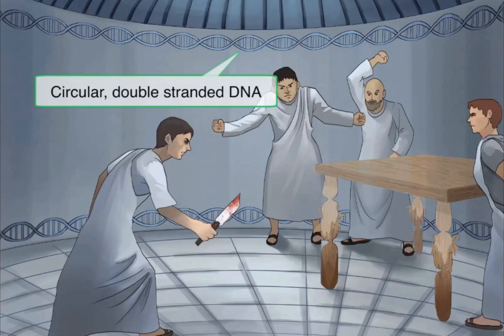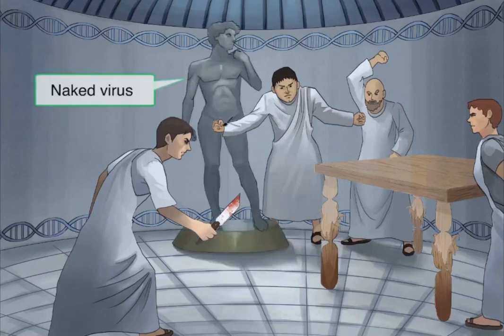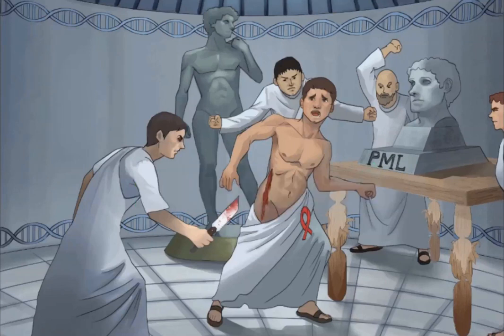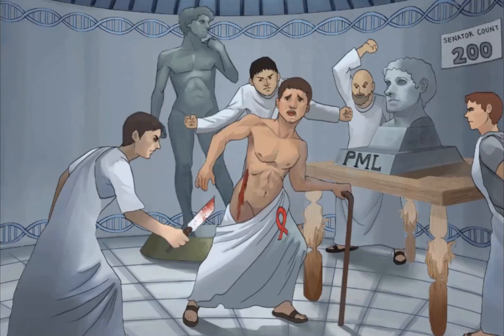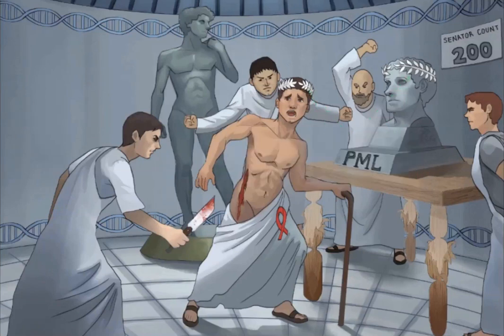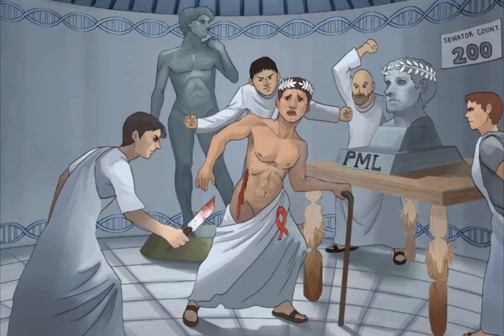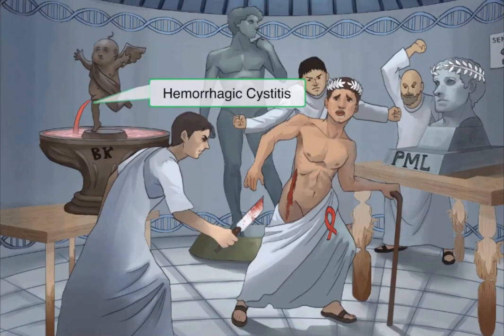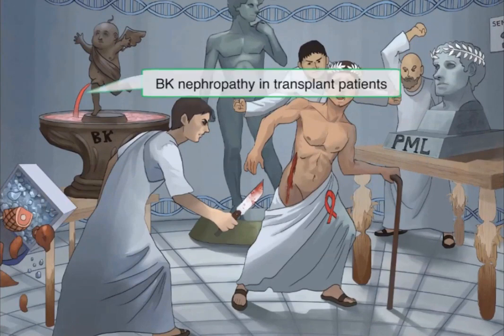Polyomavirus JC & BK